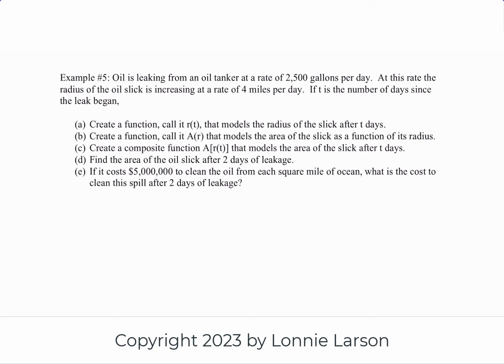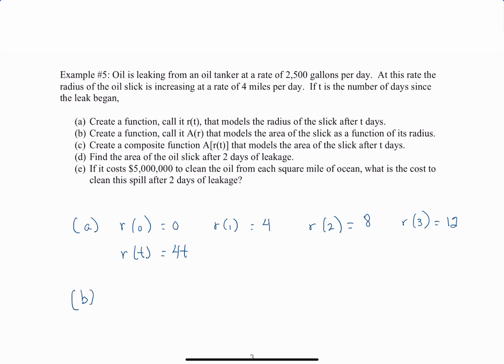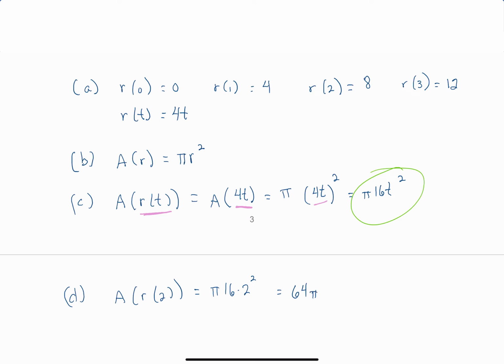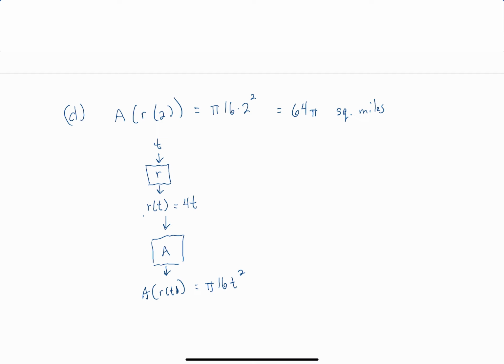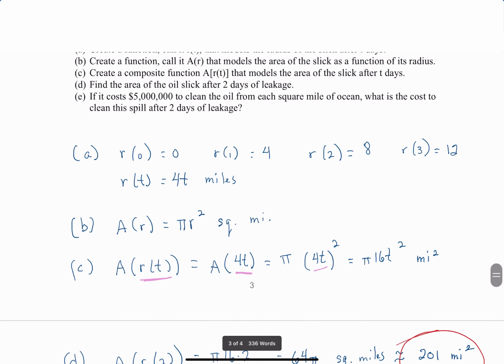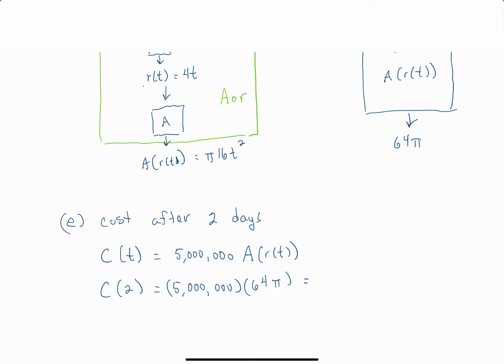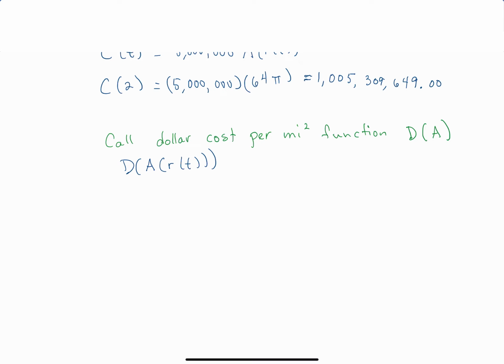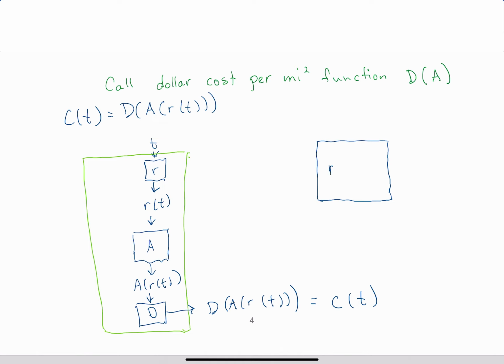Math 340 1.2 Part 4